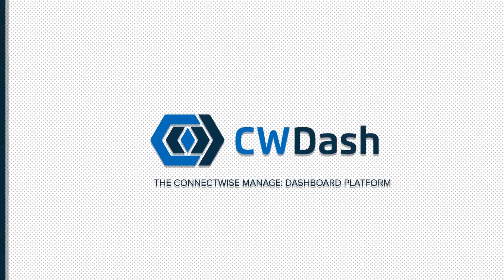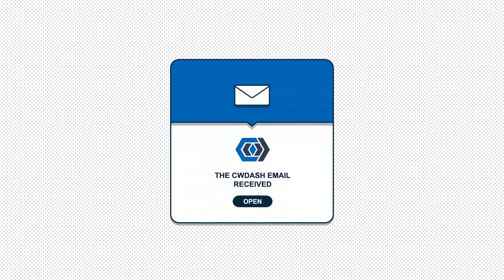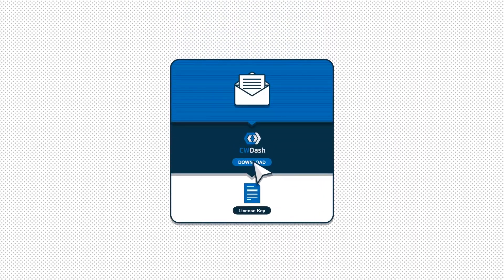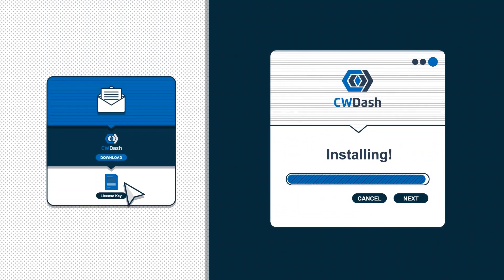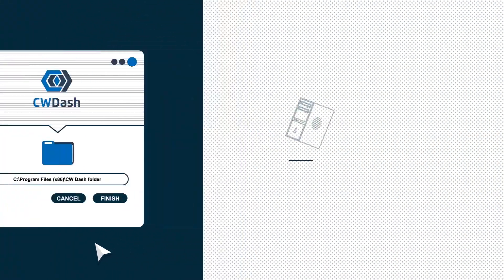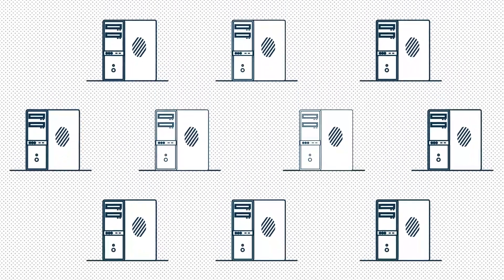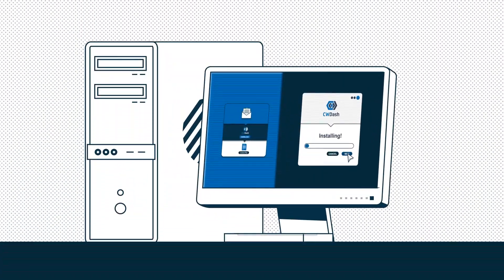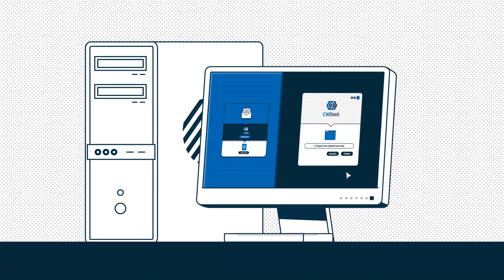CWDash, Intro video once the MSP Survey Complete